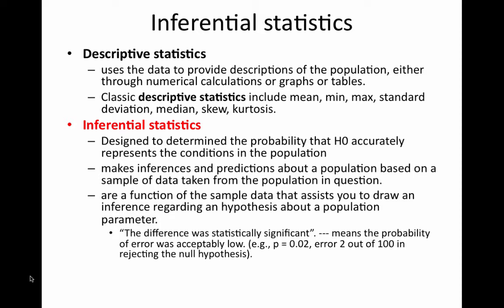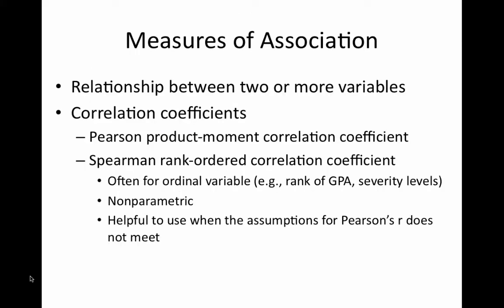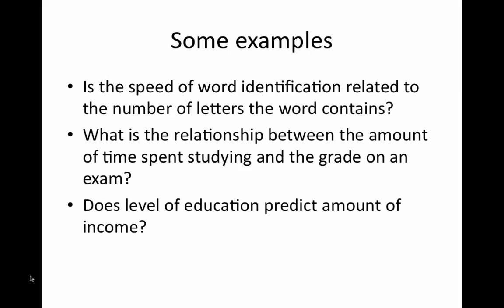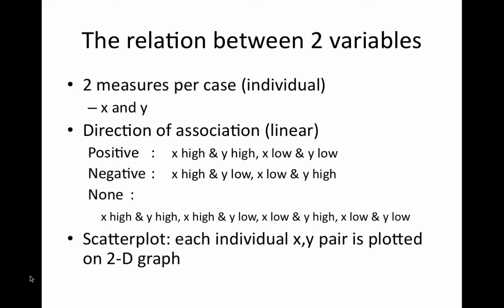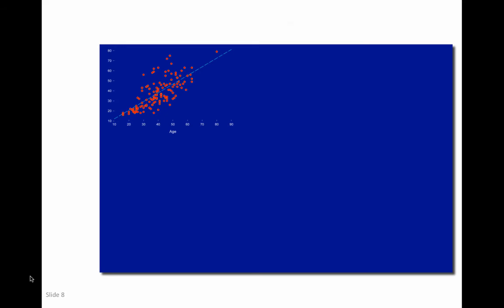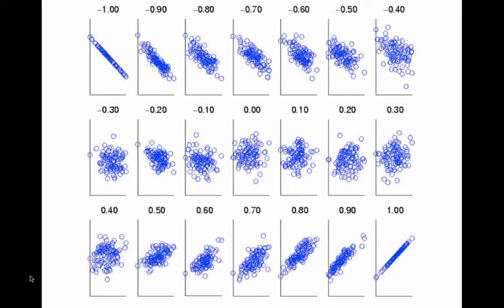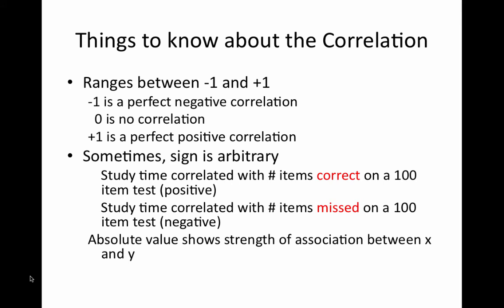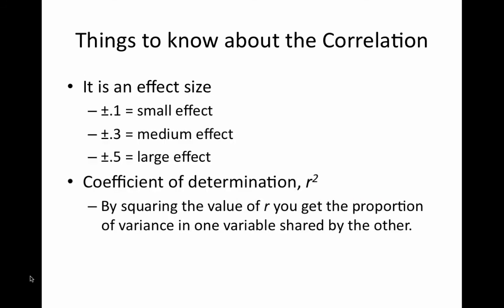RM - Chapter 8 - Part 1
Table of Contents:

00:09 - CSD201: Data Analysis: Inferential StatisticsDr. Yan Yu, CCC-SLP
00:16 - Inferential statistics
02:03 - Measures of Association
02:32 - What is a Correlation?
02:46 - Some examples
03:05 - The relation between 2 variables
03:50 -
04:51 - Things to know about the Correlation
05:27 - Things to know about the Correlation